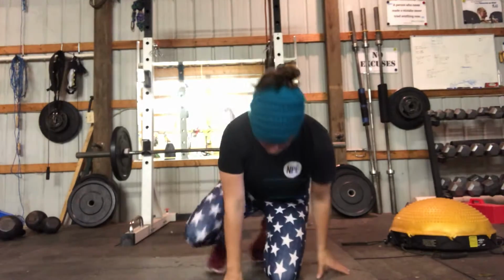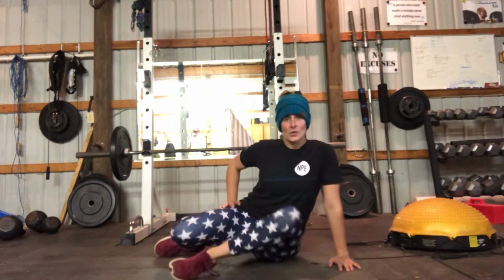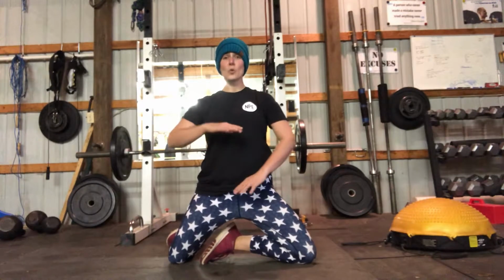Tire Talk 39: Announcement and Ground Game - Round 5